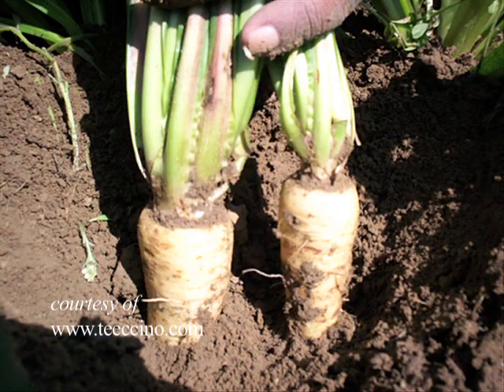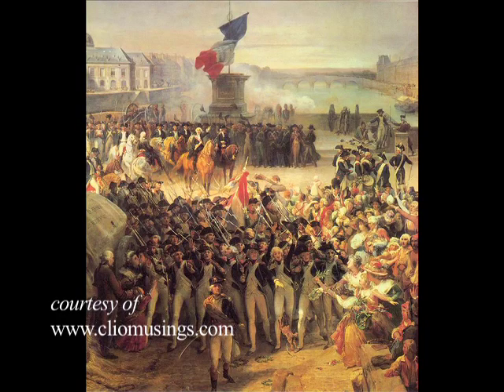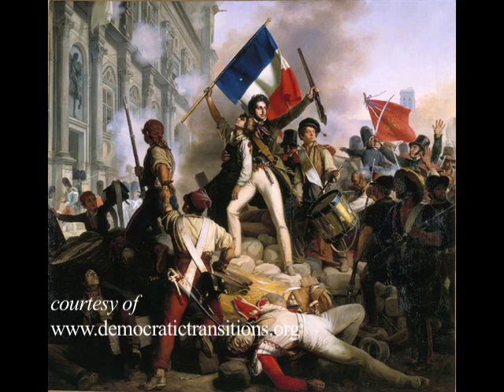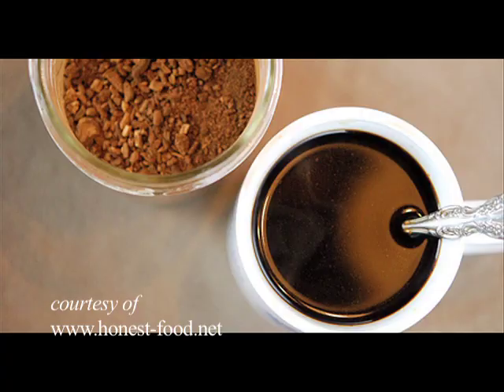Hitting a Huge Milestone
The historical Cafe du Monde is celebrating its 150th anniversary this year. Theirs is a story of success through simplicity.